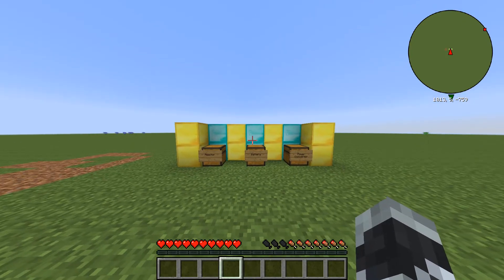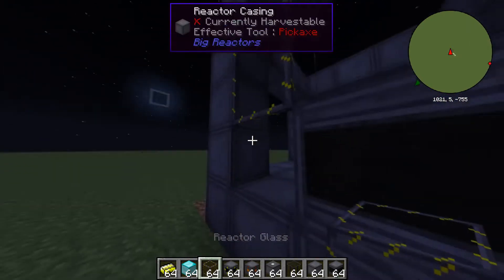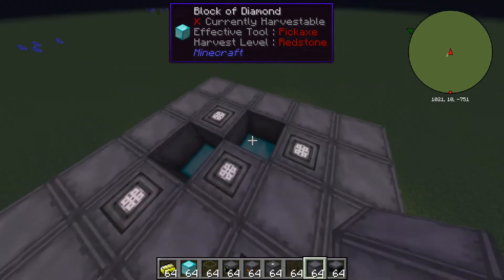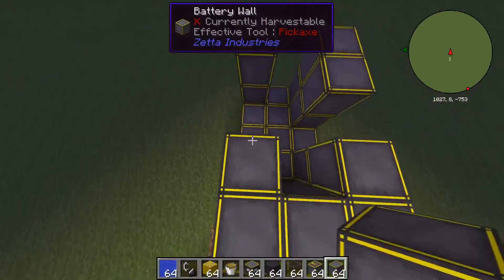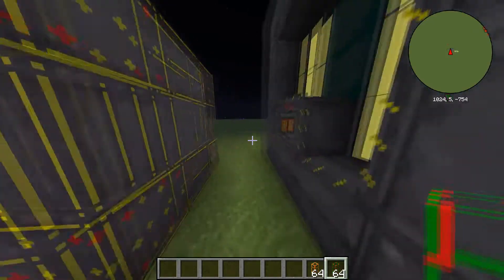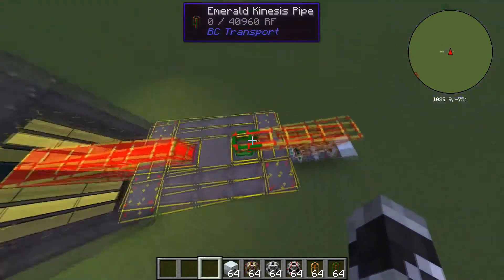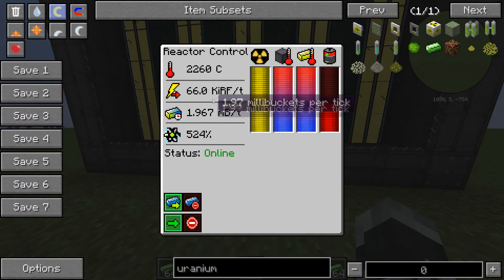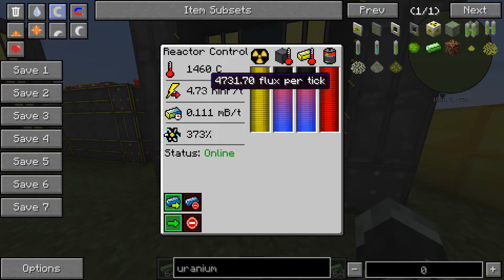Tekkit Legends - Big reactors tutorial - How to make a Basic Reactor and battery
Hey guys! I hope you enjoyed this tutorial and it helped you out. This is just a very basic tutorial on how to make a reactor, a battery, and a power converter.